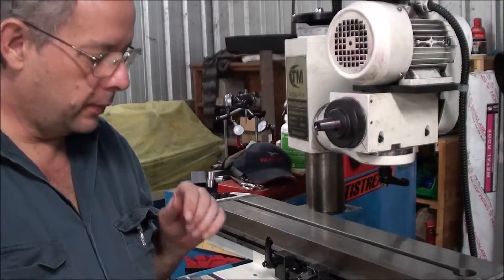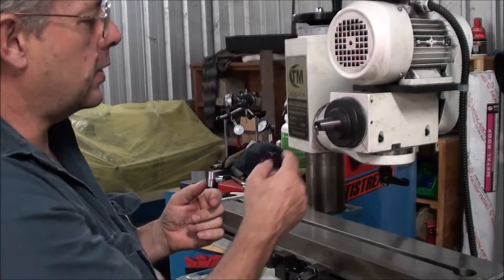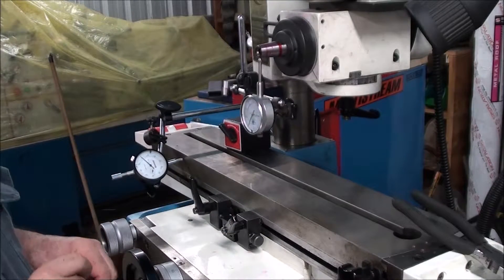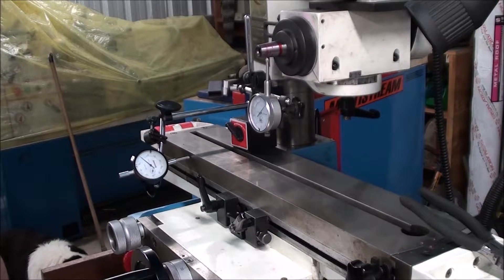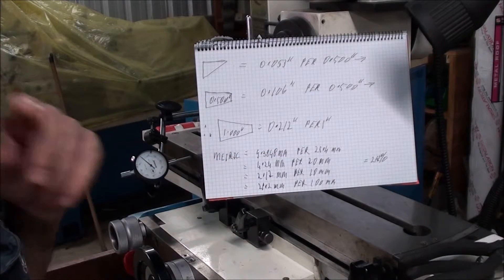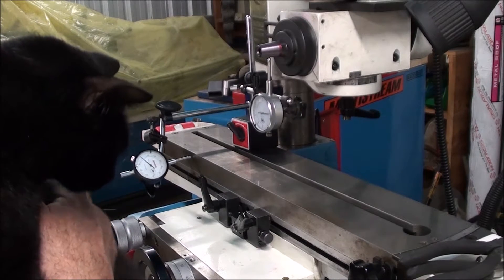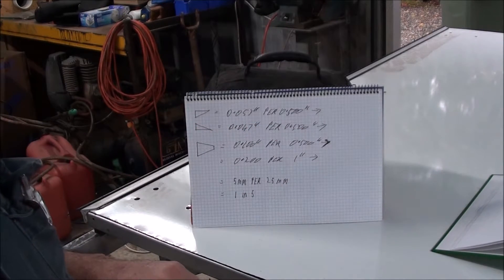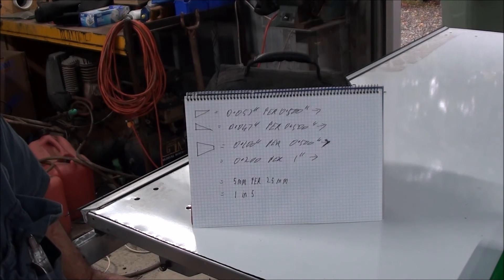Spindle Taper Measurement - How to measure a spindle taper on the machine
I needed to measure the taper of a spindle whilst the spindle was still in a machine. I managed to find information on how to do it on a bench using gauge pins, but nothing on how to do it on a machine. This is how I did it, and I show how easy it is to get it wrong and how easy it is to get it right.